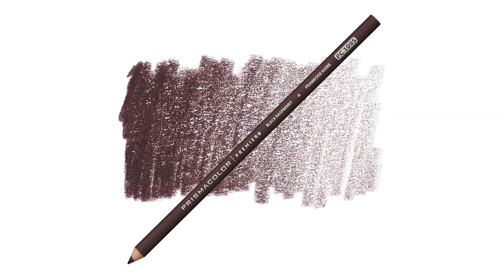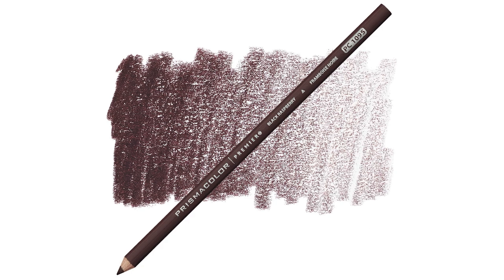Maidens & Monsters - Fish in the Sea (Part 1)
Come dive with us into the murky depths as we draw a young woman swimming amongst two dreaded Dunkleosteus, a prehistoric sea monster that actually inhabited the deep blue of our oceans. This Draw It With Me series is Maidens & Monsters, so we're not holding back. Grab your pencils and supports, and let's get sketching!

To purchase prints & originals